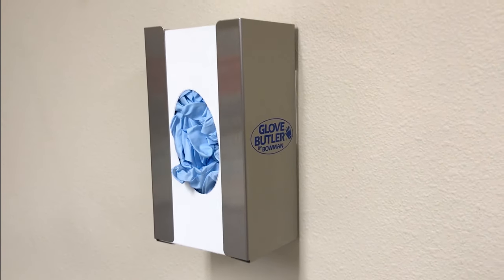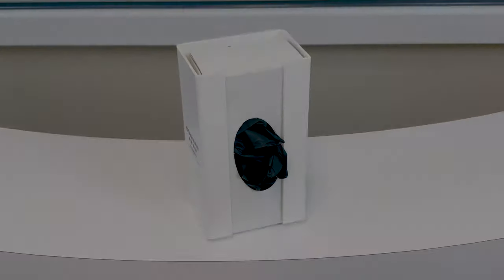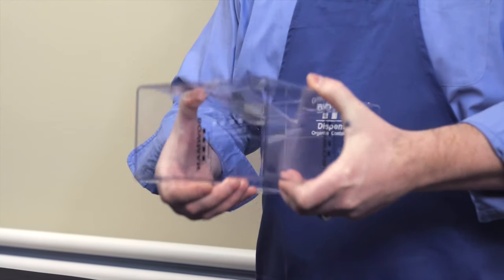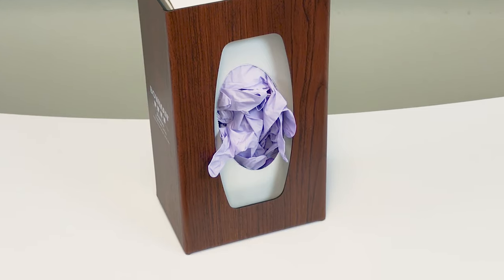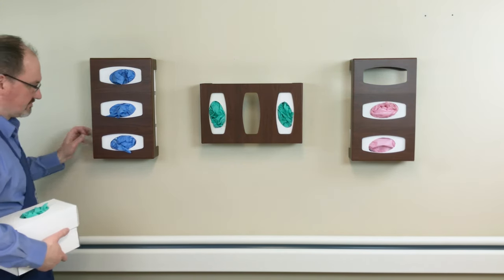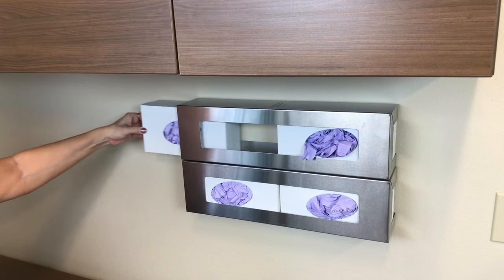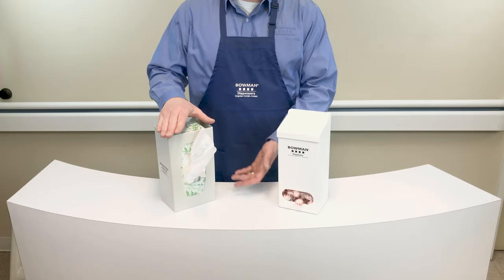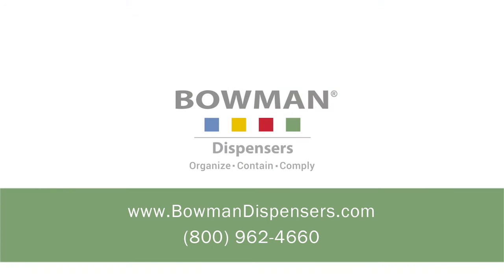BOWMAN Glove Box Dispensers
BOWMAN's line of Glove Box Dispensers offers options for any budget in good, better, and best material choices. Standardizing the location of Glove Box Dispensers is a crucial step in keeping your facility organized and keeping your staff protected.